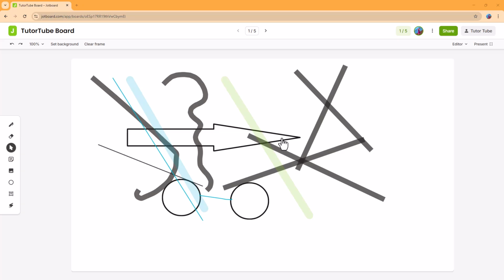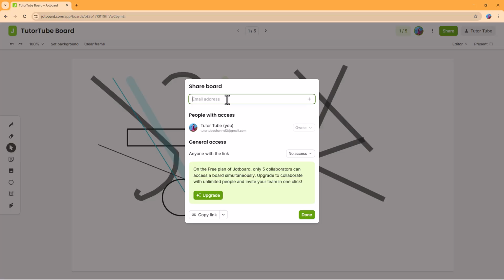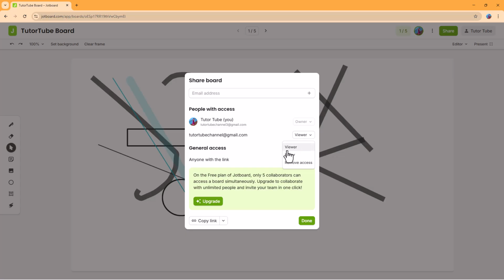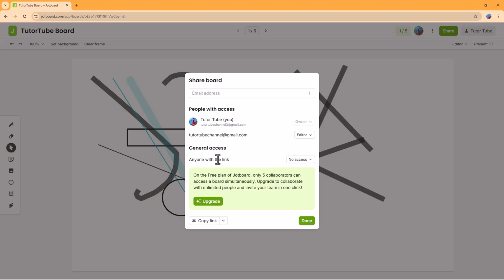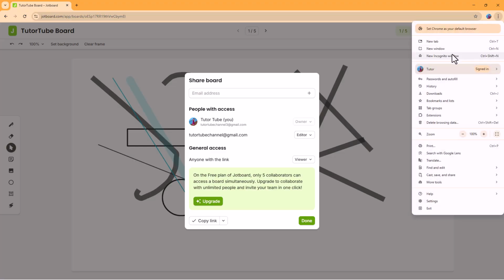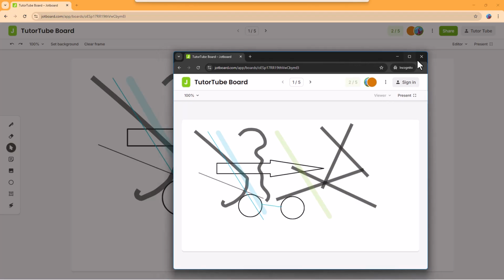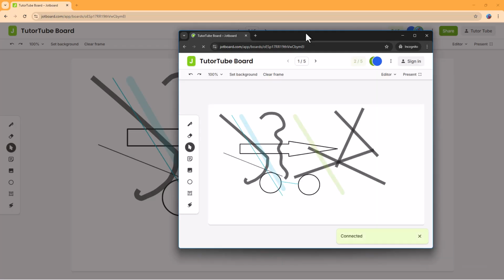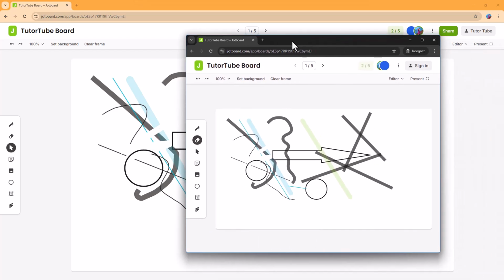Jotboard - Lesson 20 - Sharing Boards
In this tutorial, we will explore Sharing Boards in Jotboard.